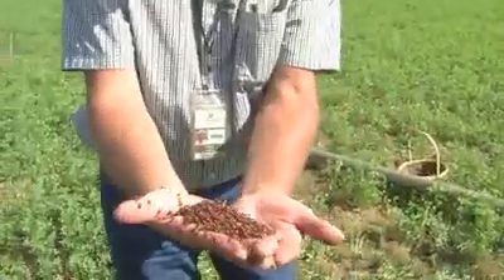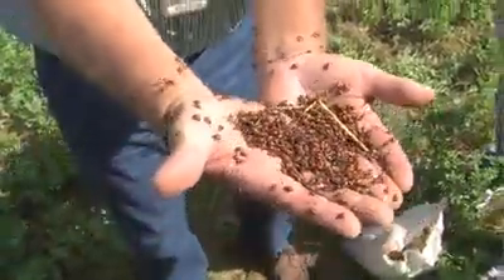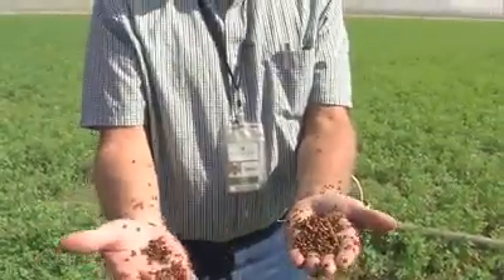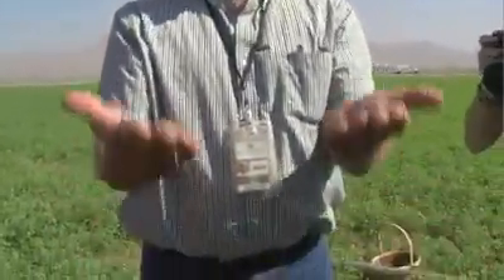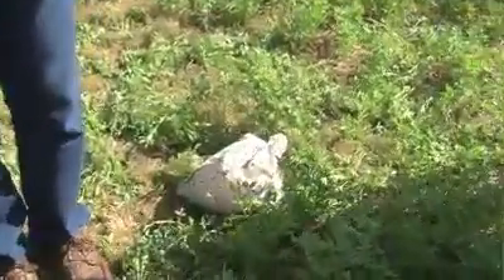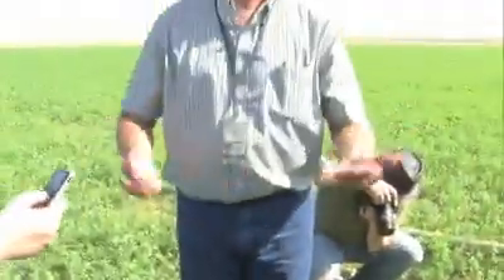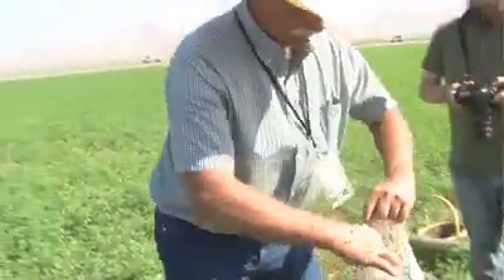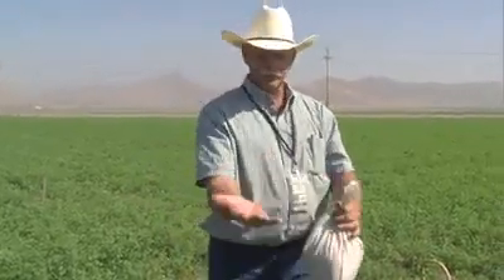Nutrilite organic farming